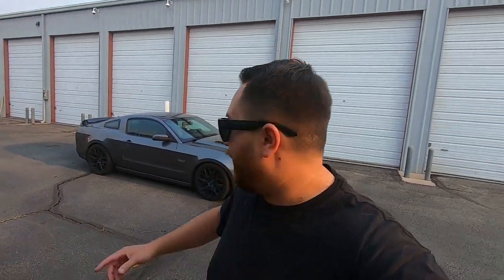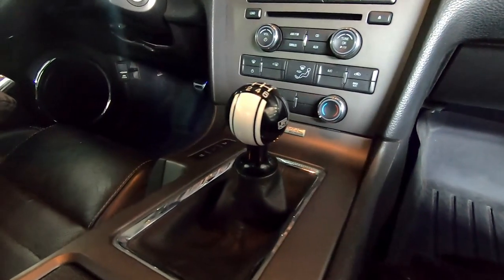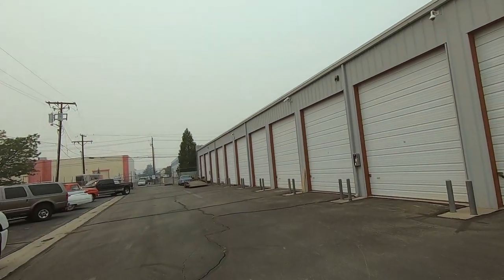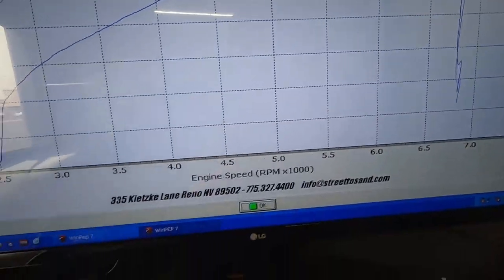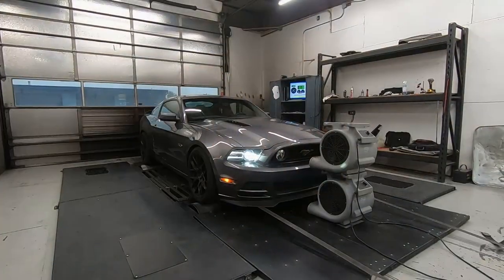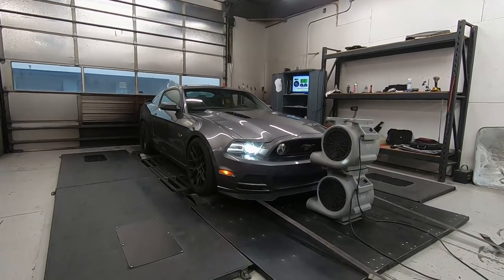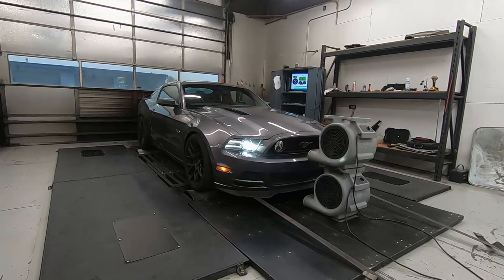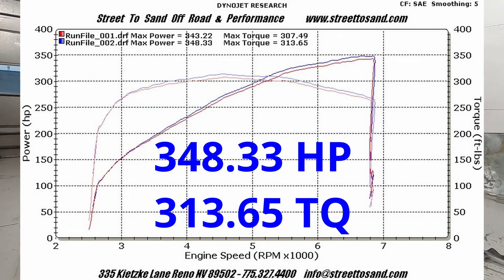Taking My Stock 2014 Mustang To The Dyno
I take my mustang Sterling over to the dyno to see how well it is running and see what kind of numbers a stock mustang puts down before I do any modifications